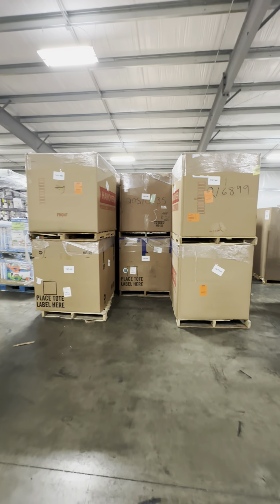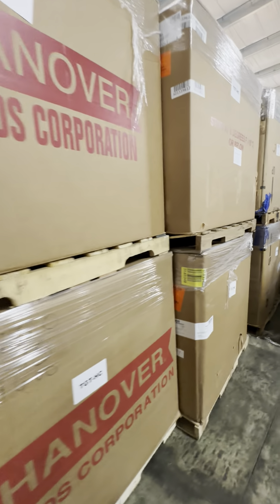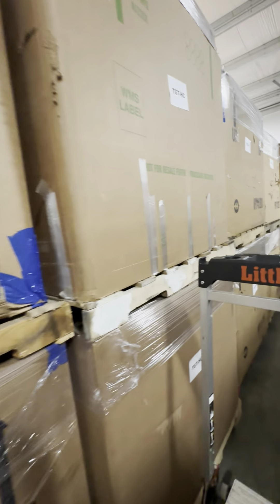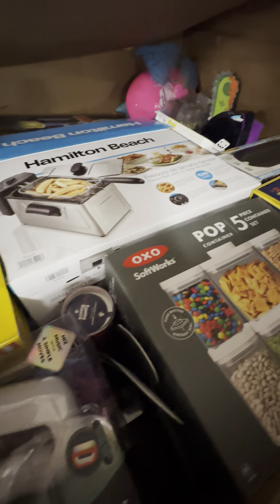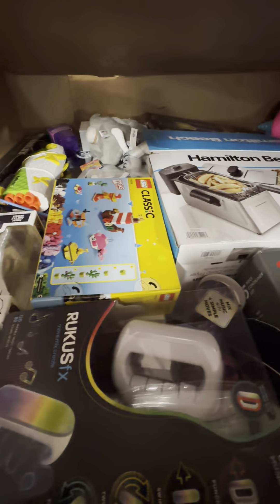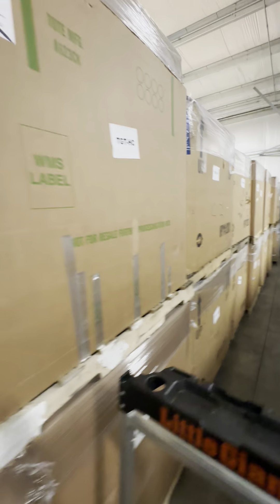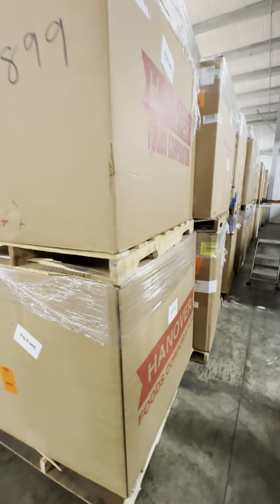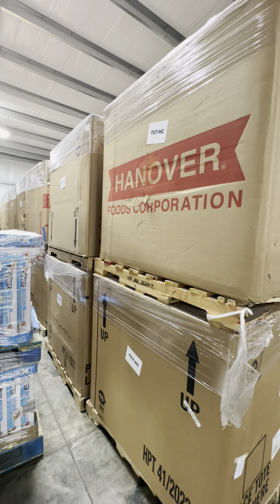TGT High Piece Count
24 x 4' pallets of small to medium sized products. Small appliances, toys, bedding, crafts, electronics and more. Great for bin stores and more.  Call Continental Wholesale or your sales person today!